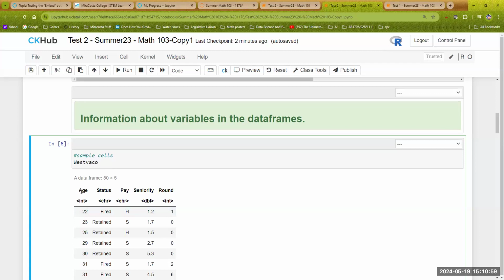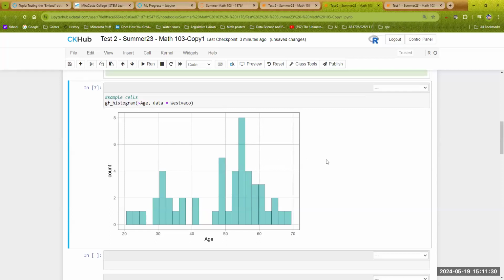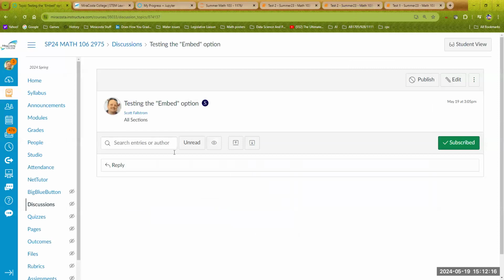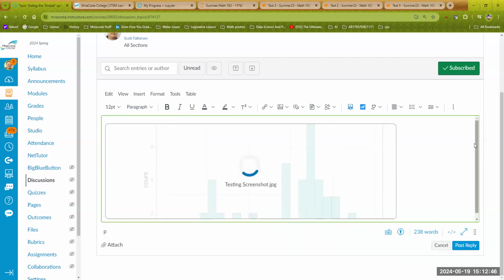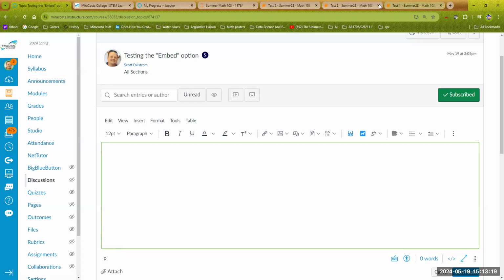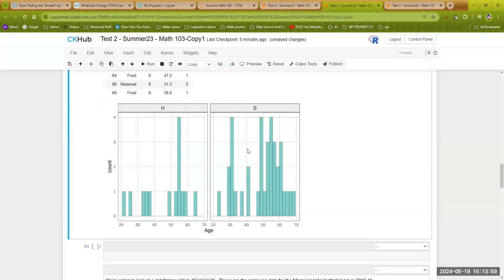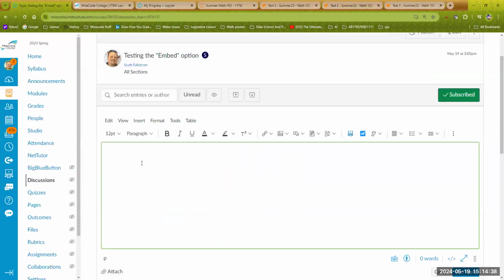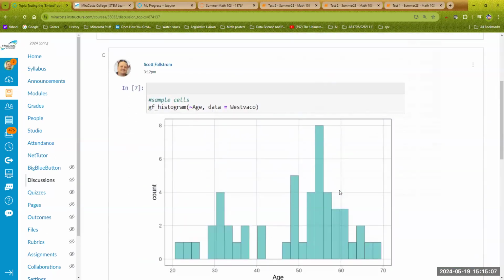Uploading Images to Canvas (Embedding)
This shows how to save a screenshot and upload it to a response box in Canvas for a quiz, discussion board, test, or assignment.

For statistics, we'll use this with Jupyter Notebooks running our "R" code and showing the code as well as the result.